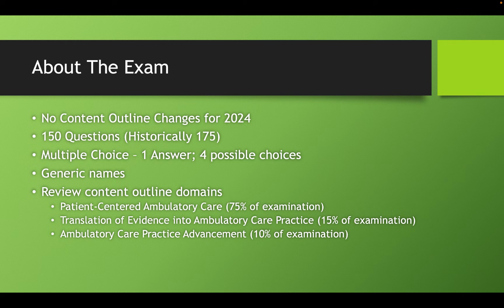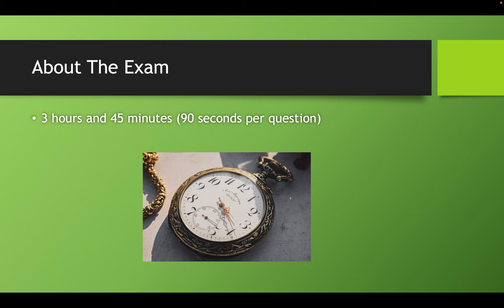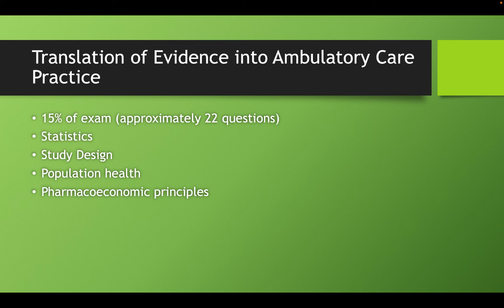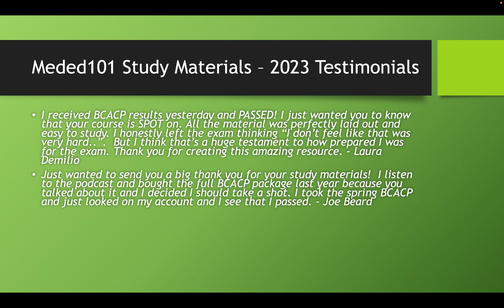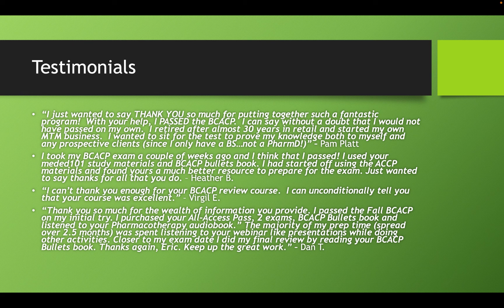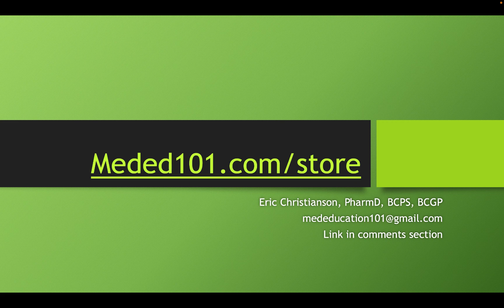2024 BCACP Exam Information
The BCACP exam is changing in 2024. Pharmacists should expect a shorter exam. BPS announced that the exam will drop from 175 questions to 150 questions. When the BCACP credential was initially created, the exam was 200 questions. The 2024 BCACP content outline has remained consistent from 2023 so in general I think that is a good thing and helps candidates know what to expect and not be a guinea pig on a new exam. This is most helpful for those who have to retake their exam in 2024 because they didn't achieve a passing score.

With the reduced number of questions on the BCACP exam in 2024, it is also important to note that the allotted time to take the exam will also decrease to keep the time per question consistent compared to previous years. I occasionally receive emails from pharmacists saying they did not finish their exam. Any questions that you do not answer will be counted against you so it is critical to pay attention to the rate that you answer questions.

In the video, I discuss the content outline of the BCACP exam. There are three primary domains and our study materials were designed to cover the entire content outline. The three domains for the 2024 BCACP exam are as follows:

Patient-Centered Ambulatory Care - 75%

Translation of Evidence into Ambulatory Care Practice - 15%

Ambulatory Care Practice Advancement - 10%